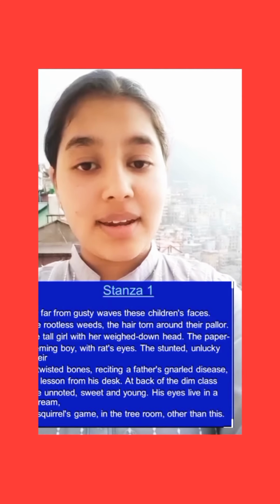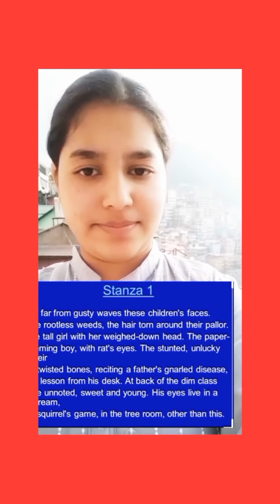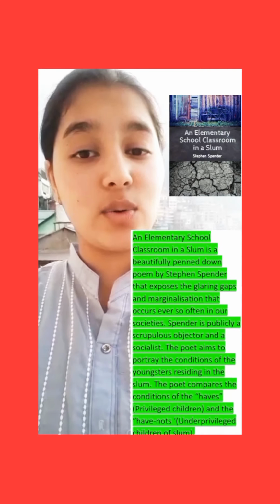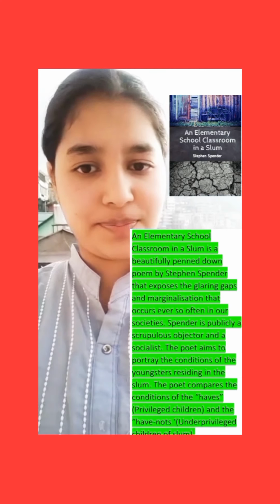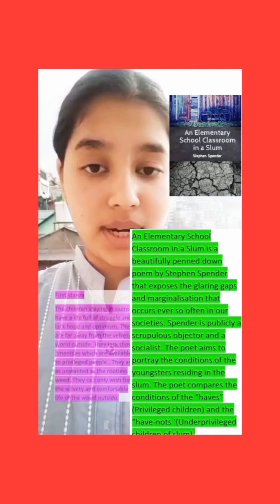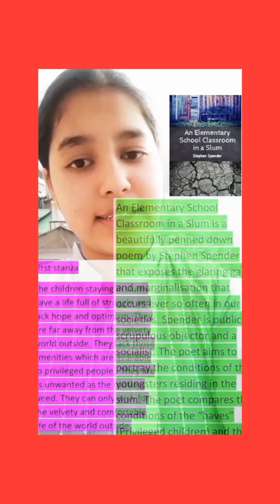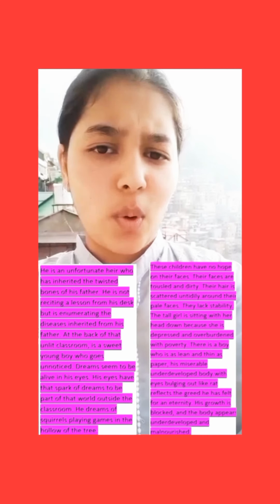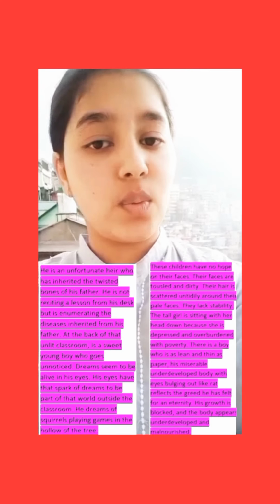##12th Class Flamingo AN ELEMENTARY SCHOOL CLASS-ROOM IN A SLUM BY STEPHEN SPENDER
Literary devices are used profusely in the poem like Metaphor,pun,simile, personification, alliteration,consonance, contrast, repetition which make it more attractive and worthy to read ,it gives Beauty to Poem..watch and enjoy..